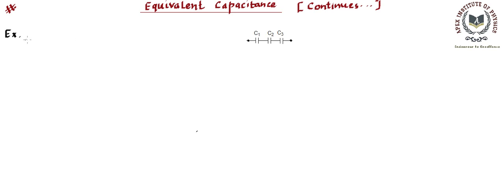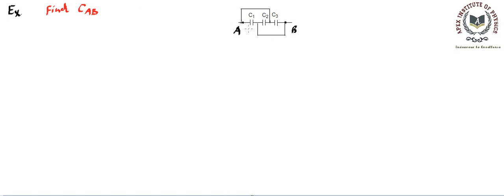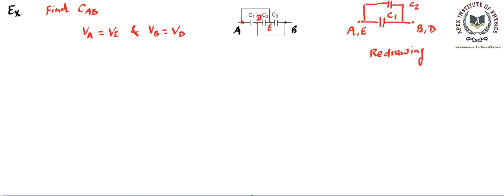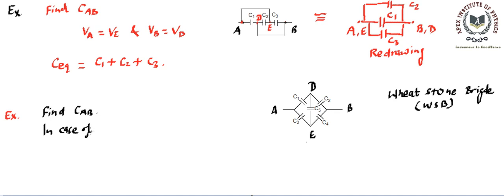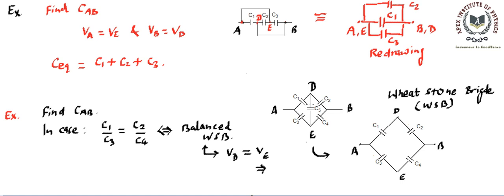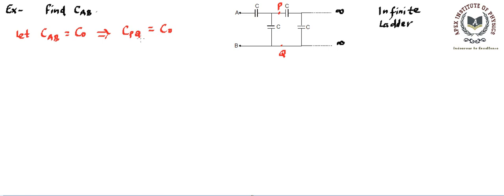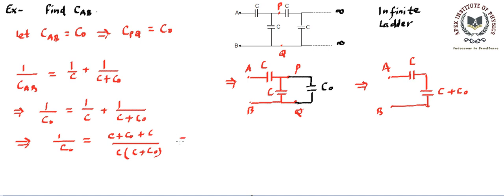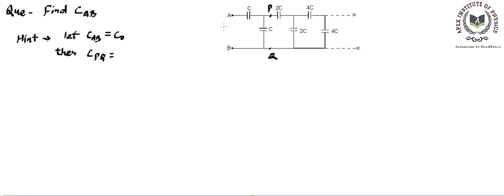Finding Equivalent Capacitance by Redrawing, Wheat Stone Bridge and Infinite Ladder.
Several types of examples to find out equivalent capacitance.